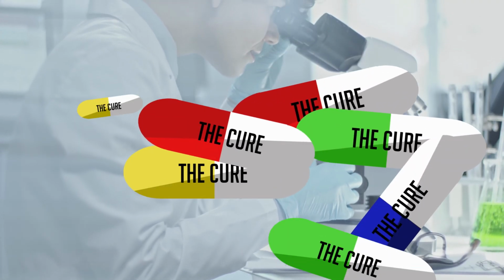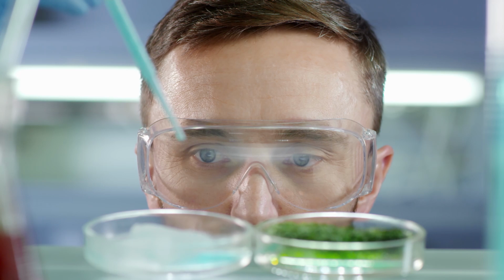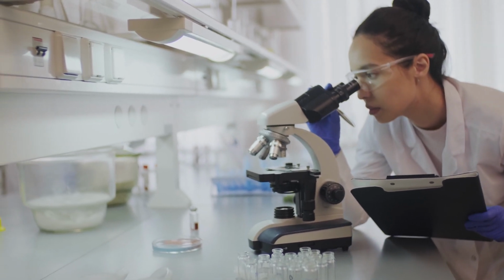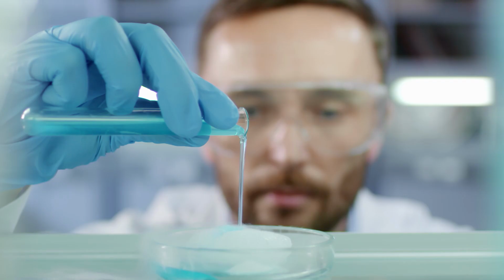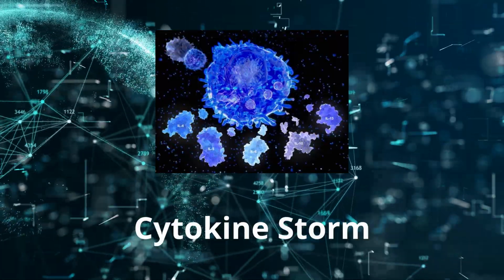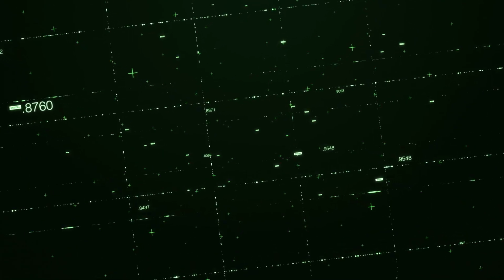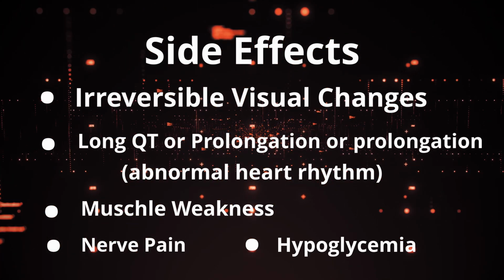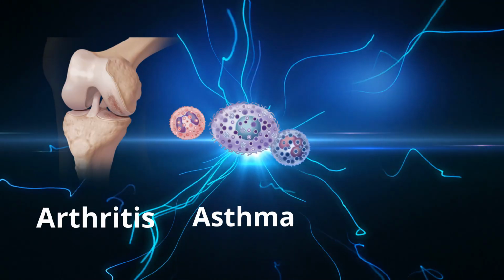Solutions for COVID-19 (June 2020 Update) [New Research]: Seven Potential Treatments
There have been so many test and experiments conducted to shorten the list for possible COVID-19 solutions. Many scientists have been trying to find a possible coronavirus cure since the coronavirus vaccine is going to take a tiring amount of time.

I will go indept about the seven possible cures that scientists are considering today to treat this pandemic.

A lot of focus have been and attention has been given to this one medication that I talk about in this video.

Another medication has been a recent breakthrough that is soon to become the standard of care.